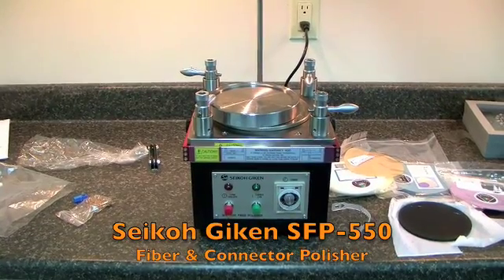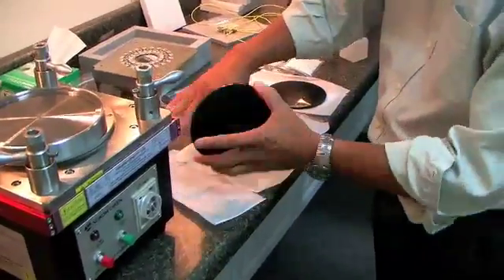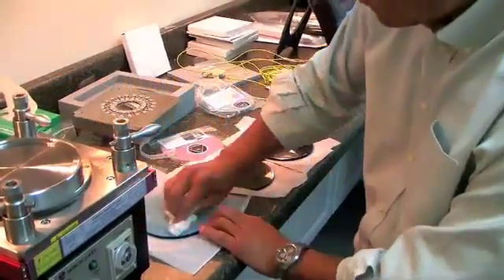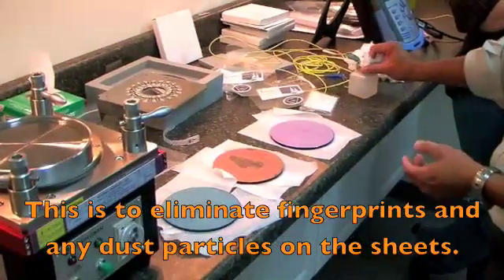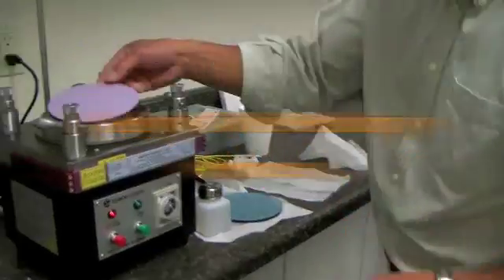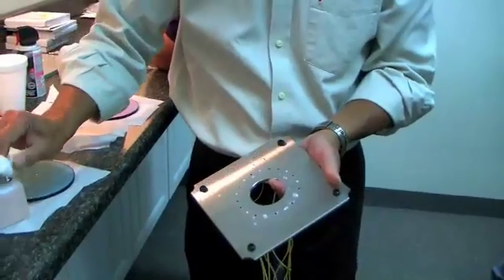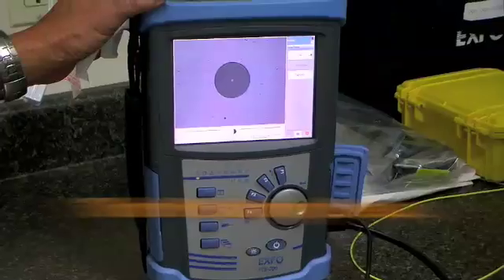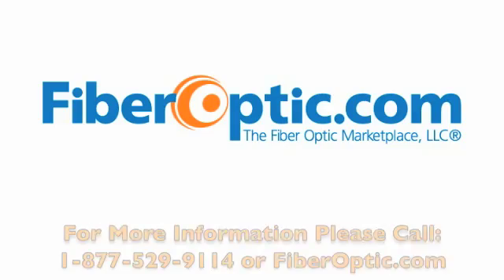Seikoh Giken SFP-550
This general-purpose polishing machine for mass production can polish up to 24 axes simultaneously. A large-scale connector polishing line can be established by installing machines dedicated for each step of a polishing process.